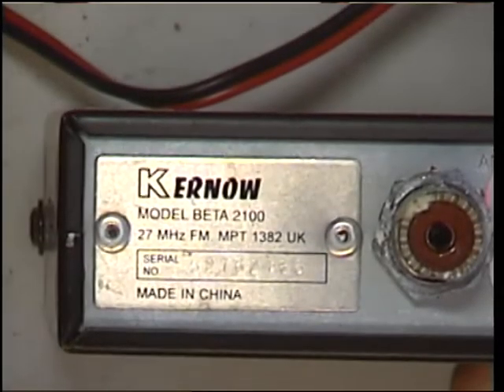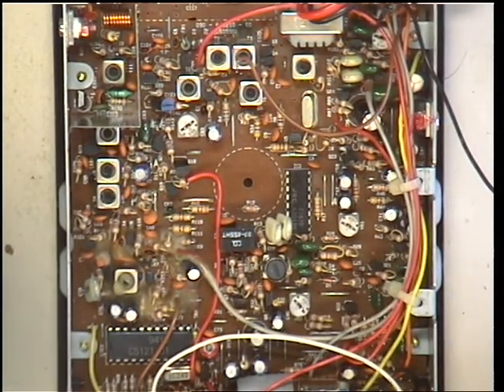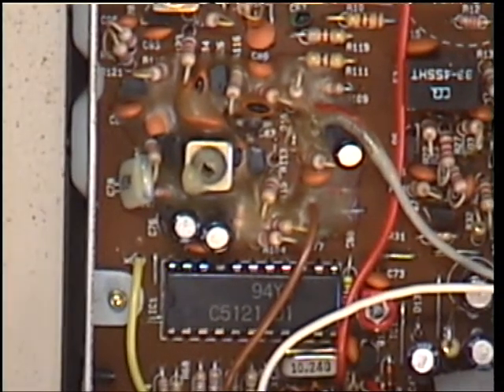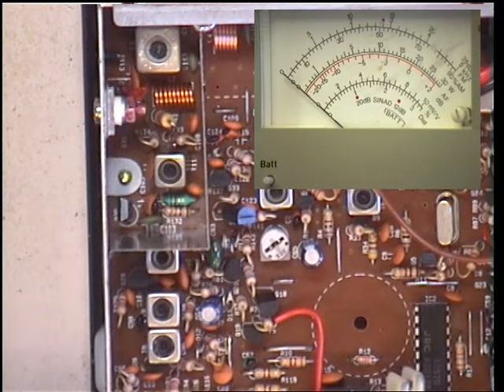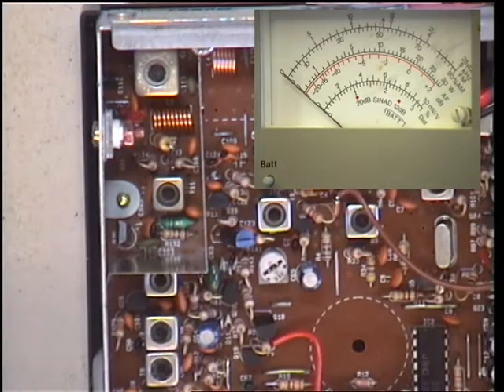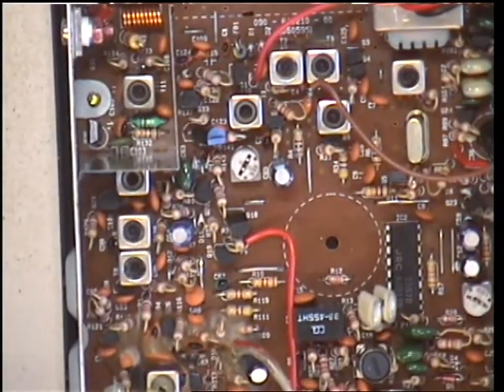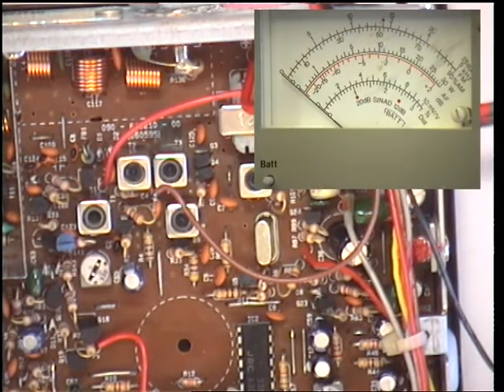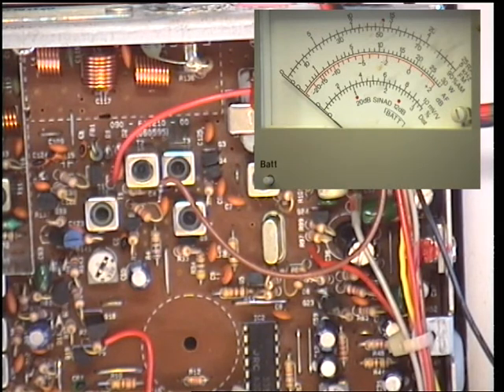Kernow Beta 2100 UK (PR27/97) CB radio (mobile) - Transmit adjustment.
Richard Shireby, G0OJF, Grantham, UK; discusses & demonstrates the transmit alignment of the c1994 Kernow Beta 2100 40-channel UK CB radio.